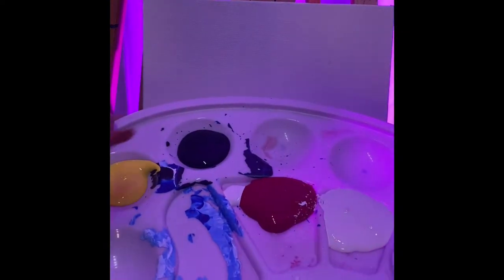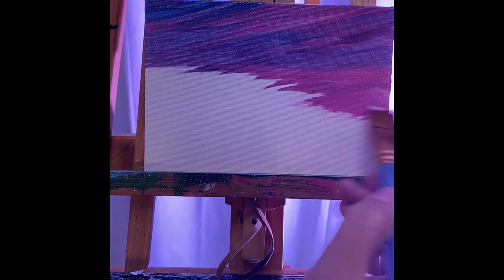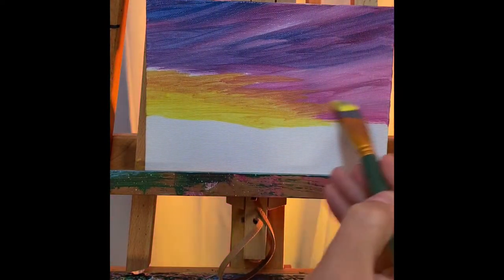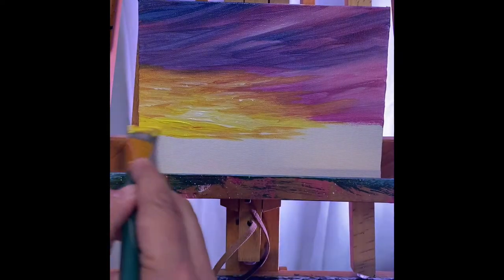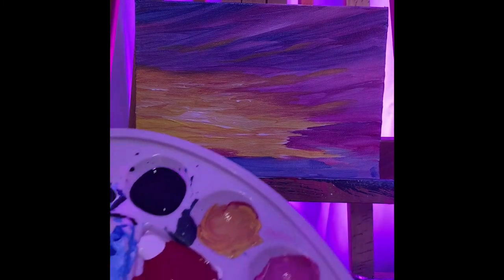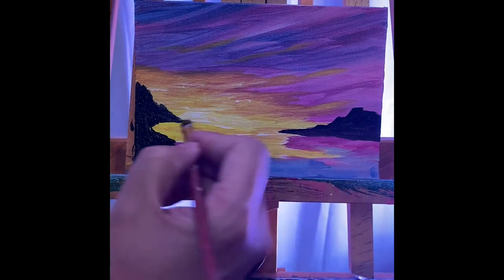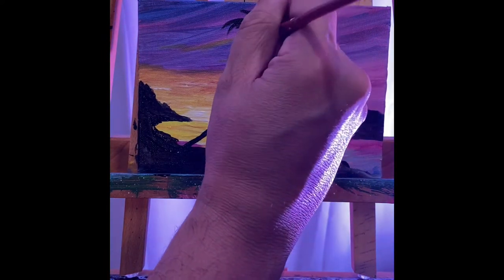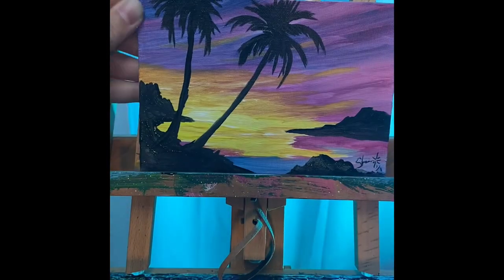Learn to Paint a Tropical Paradise FAST! #124.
This Show is for Kids, Teens,  and Adults!

I can teach you how to paint in a fun and easy way. No matter if you are new or a pro, we can have fun together and learn so much! Remember to make mistakes, mess up, and most importantly. Have Fun! Now, let's Paint this!